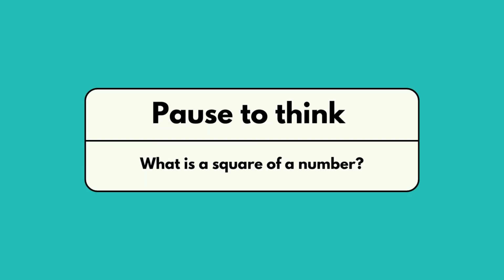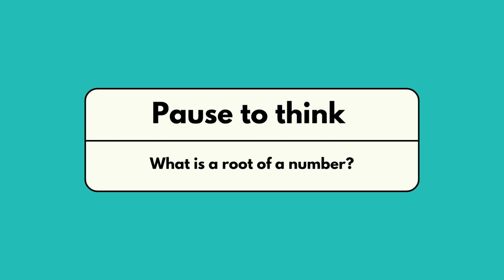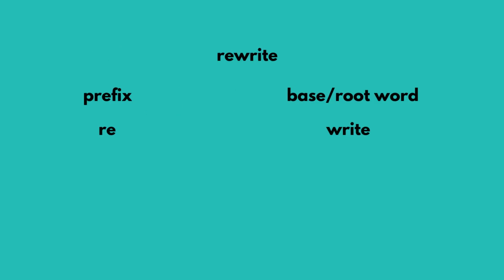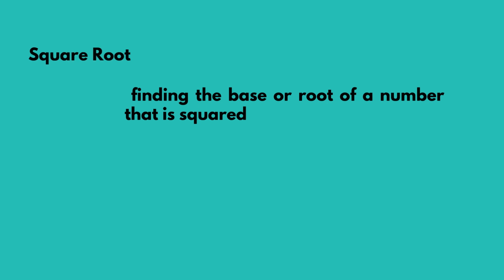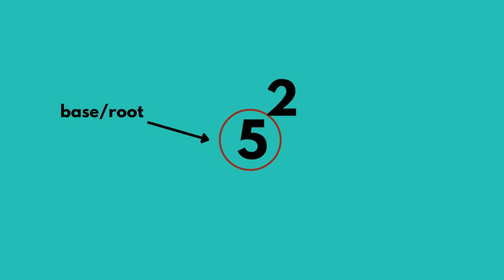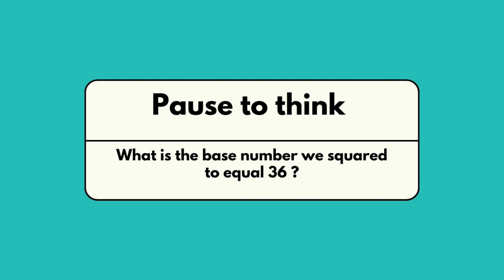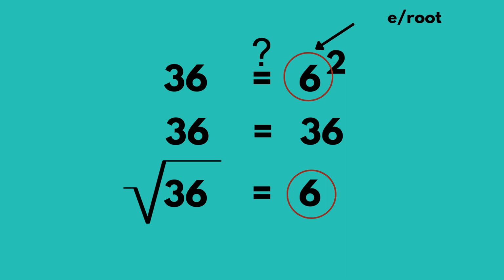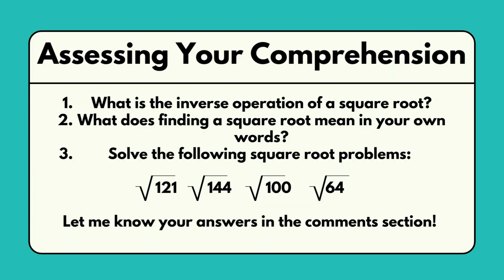square roots made EASY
This video is connecting square roots and English by defining the words root and square. This interconnectivity allows for a better understanding of what a square root is and how to solve them when seen.